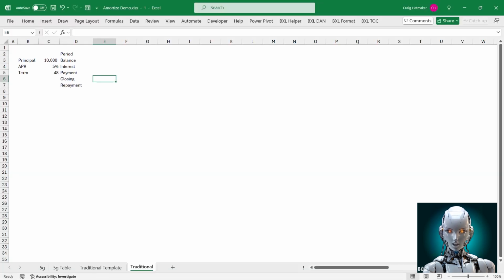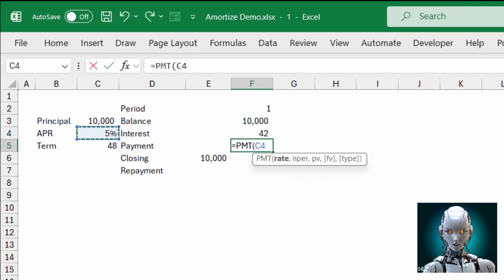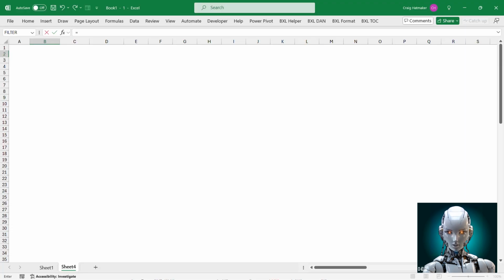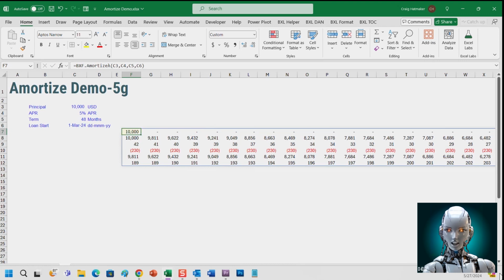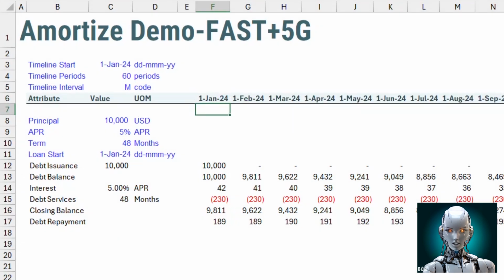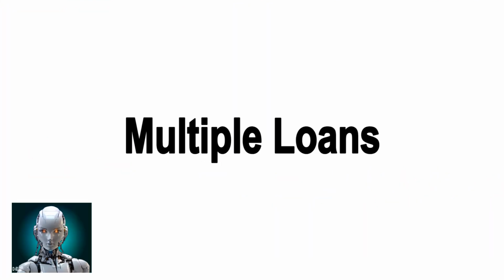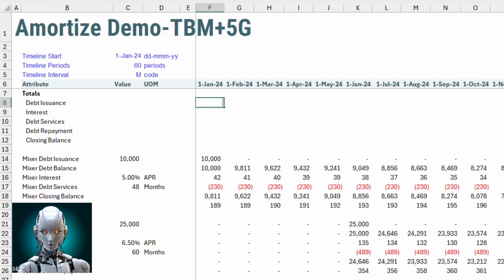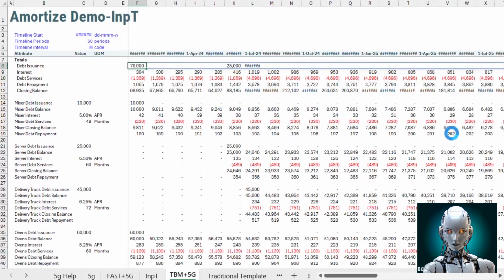Amortizeλ - Insanely easy amortization schedule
This  shows how to create an amortization schedule using traditional formulas and using a 5g function. 5g (fifth generation modeling) converts complex formulas into simple functions anyone of any skill level can use in any Excel workbook.

Learn more about 5g at: 5gModeling.com